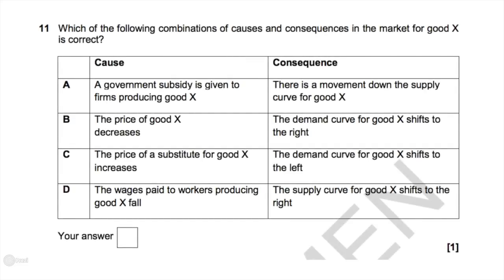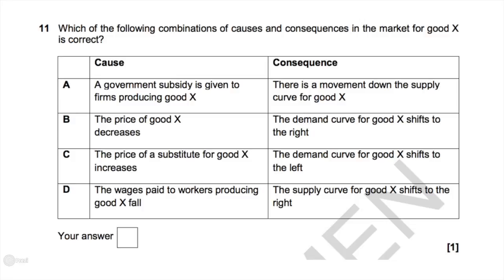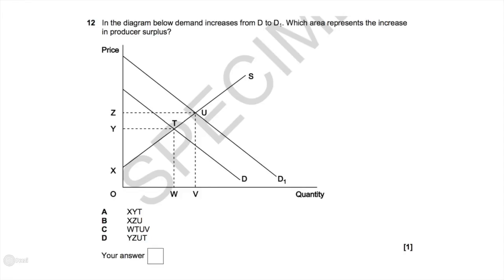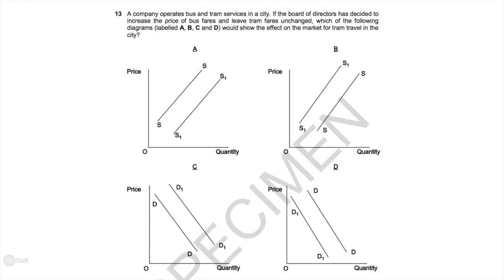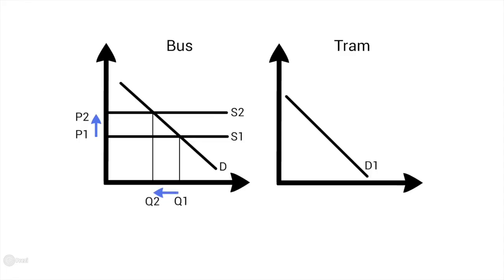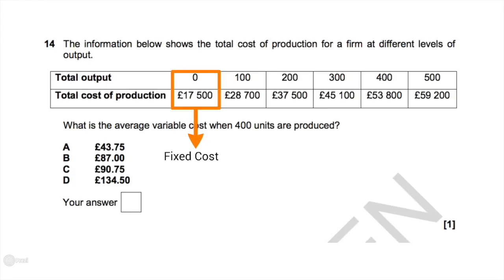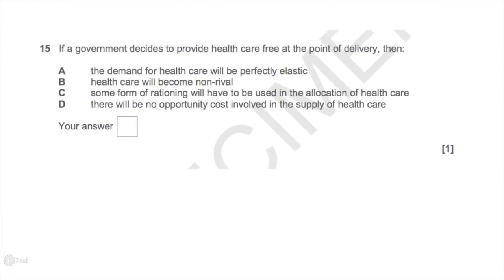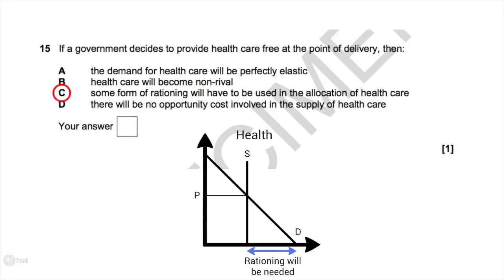OCR Econ 1 Specimen Questions 11-15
OCR Econ 1 specimen paper questions 11 to 15.